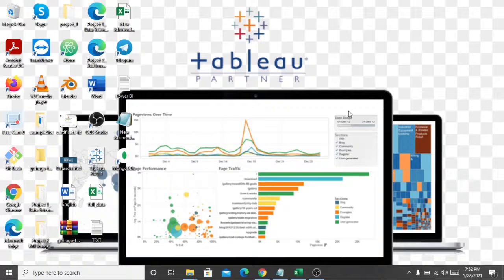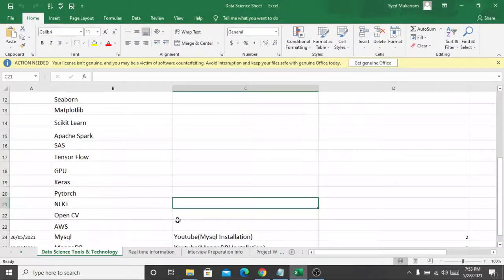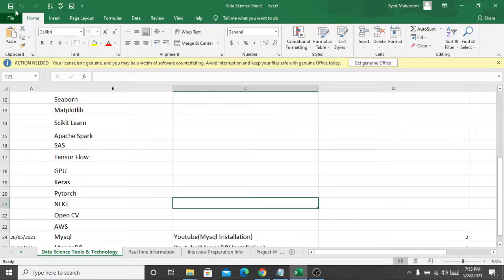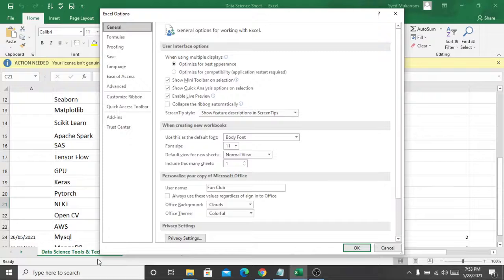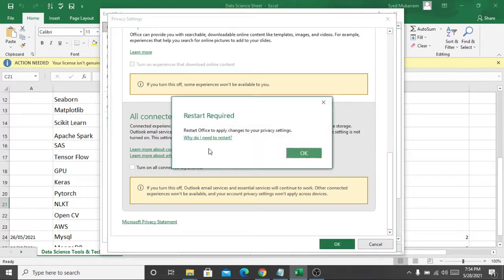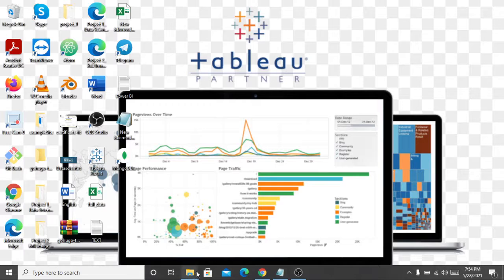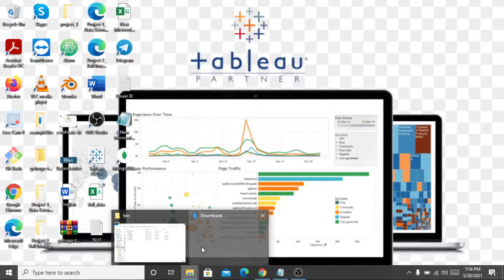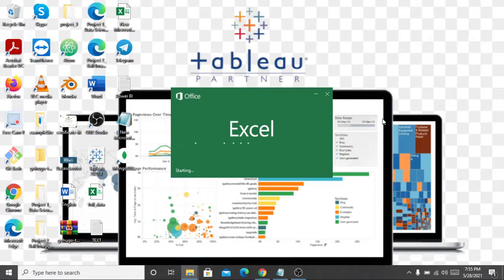how to fix Your license isn't genuine, and you may be a victim of software counterfeiting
Hello Guys,'
In this video I have discussed about the issue what I face on my Microsoft Office regarding Your license isn't genuine, and you may be a victim of software counterfeiting